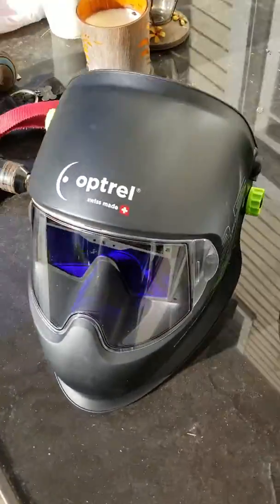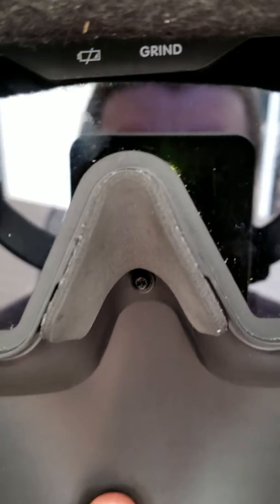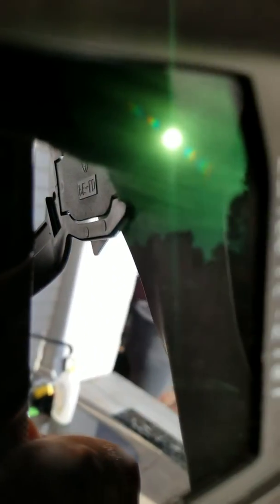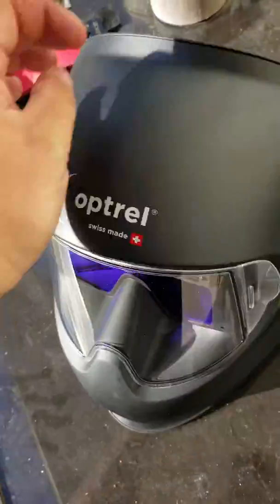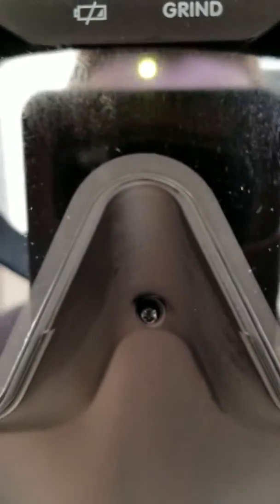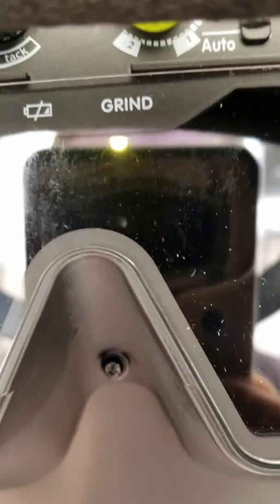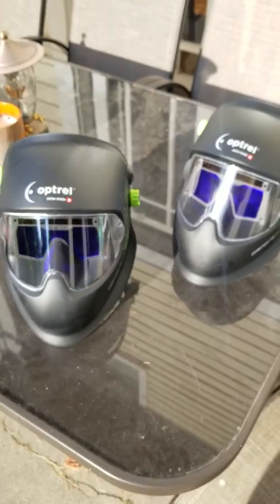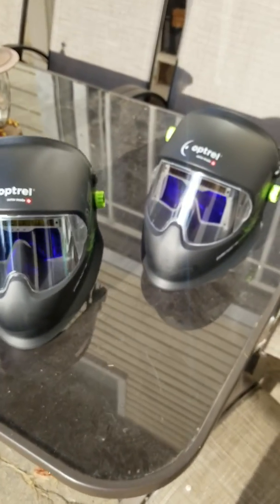Problems with Optrel Panoramaxx??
Is it normal for only specific spots of the lens to be shaded, or should it all be the same shade??